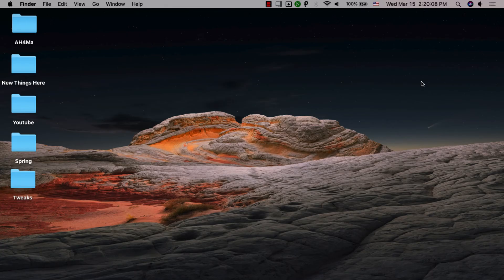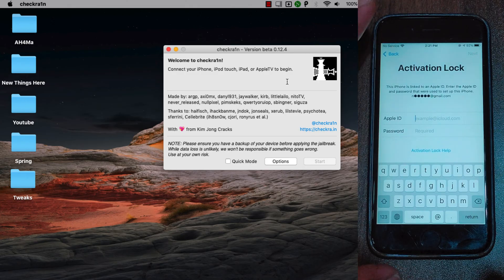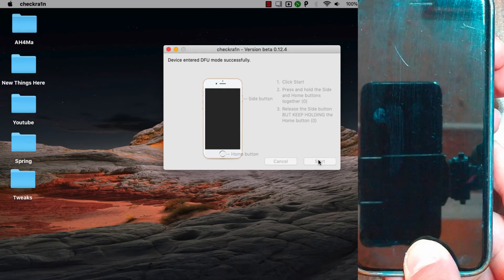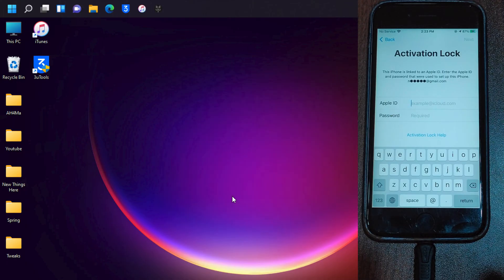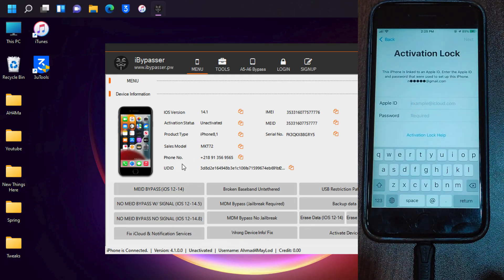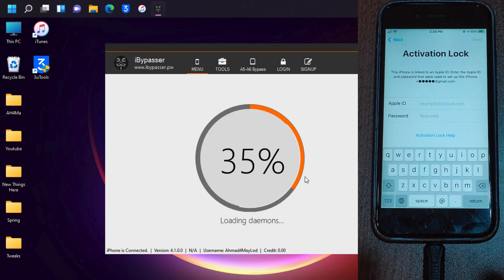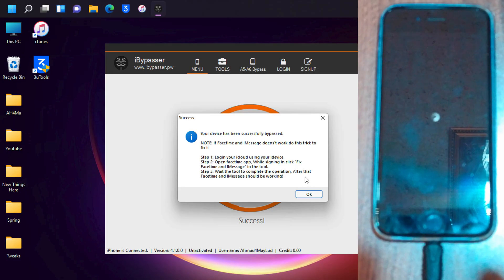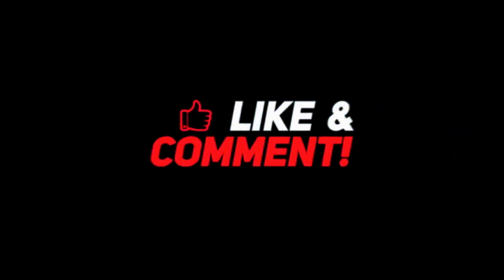Free iCloud bypass iOS 12/14 one click bypass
What’s up guys and welcome back to the channel. in this video I will show you how to bypass iCloud on any device with just one click. This bypass is completely untethered and you will be able to make calls, use cellular data and sign in to iCloud.

✮═══ஜஜ🔆💜🔆ஜஜ═══✮
★═ஜ💠ஜ═✮

See also: 👇🏻 ♻️

palera1n
palera1n jailbreak
PaleRa1n jailbreak tutorial
PaleRa1n tutorial
PaleRa1n windows
palera1n jailbreak github
checkm8 jailbreak
palera1n cydia
palera1n install
palera1n tweaks
how to remove icloud from iphone without password (2023)
how to remove activation lock without previous owner 2023
icloud activation lock removal free 2021
remove icloud activation lock without password
icloud bypass tool for windows 7
frpfile icloud bypass tool
icloud unlock bypass
icloud bypass tool v3
bypass icloud activation with imei free
icloud bypass tool checkra1n
frpfile icloud bypass tool v4
checkra1n icloud bypass activator 2020
frpfile icloud bypass tool latest version
iphone xr icloud bypass checkra1n
checkra1n icloud bypass reddit
iPhone 11 iCloud bypass checkra1n
iCloud Bypass Tool for Windows free
Checkra1n iCloud bypass download
apple tech 752 bypass tool
apple tech 752
apple tech 752 bypass tool 5.5 download
apple tech 752 bypass tool download
apple tech 752 windows
is apple tech 752 legit
apple tech 752 youtube
silver v6 download
apple bypass tool 3.1 download
ahmad4maylod mls
ahmad4maylod repo
Best iCloud bypass tools
icloud bypass tool for windows
checkm8
checkm8 icloud bypass reddit
checkra1n icloud bypass
checkm8 info icloud bypass tool 10
Exiwall tweak
Exiwall iOS 14
Exiwall iOS 15
Helix tweak iOS 14
Helix tweak iOS 15
Live activities tweak

Timestamps to skip ahead:
00:00 Intro
00:24 Download tools
00:50 Install the tool
1:21 Put device into DFU mode
2:25 Switch to windows
3:10 Connect your device to bypass tool
3:25 Click bypass to start the process
5:07 iCloud bypassed successfully
5:37 Thanks for watching